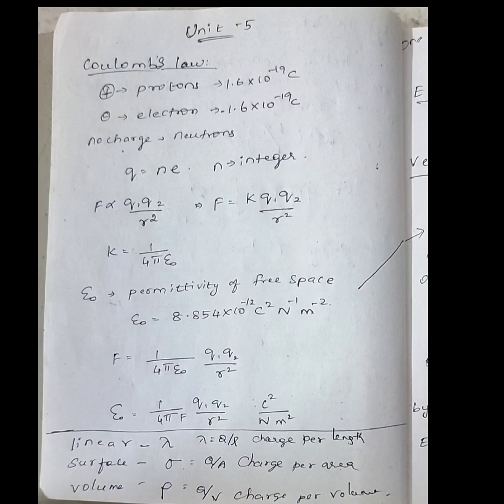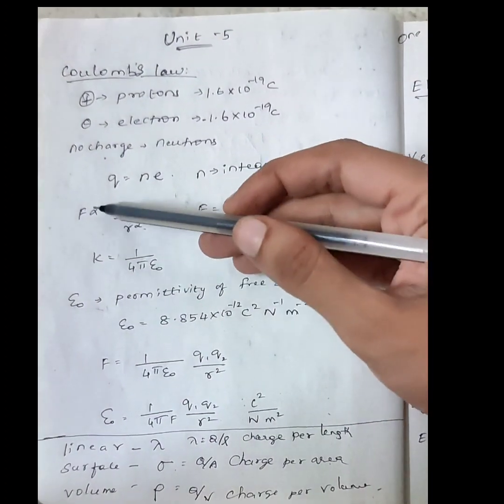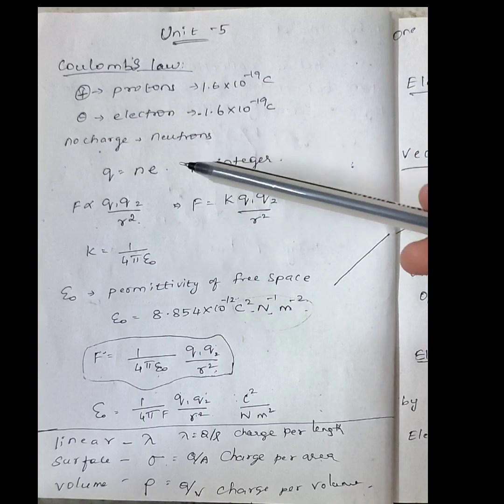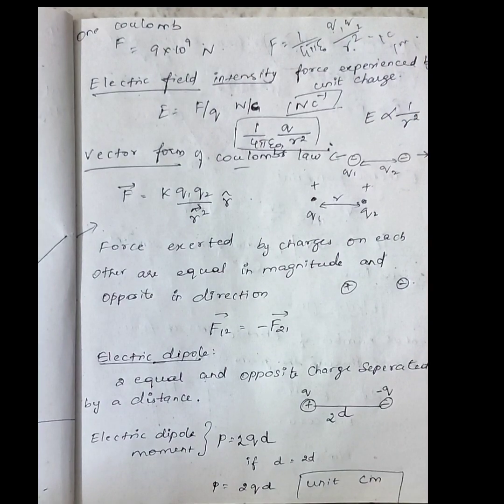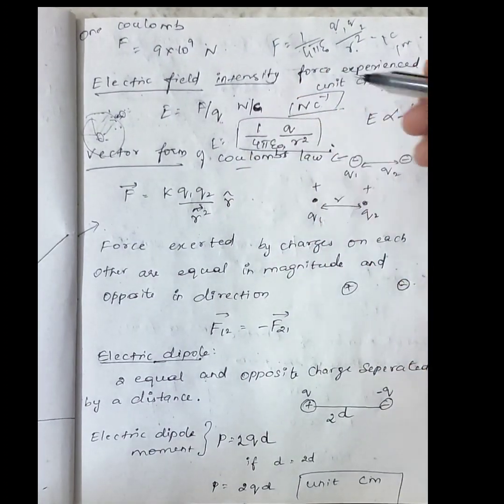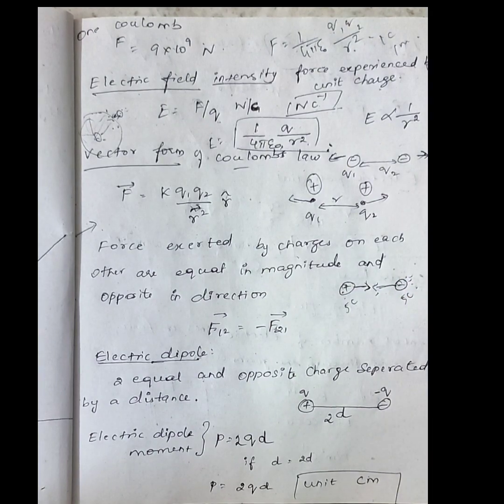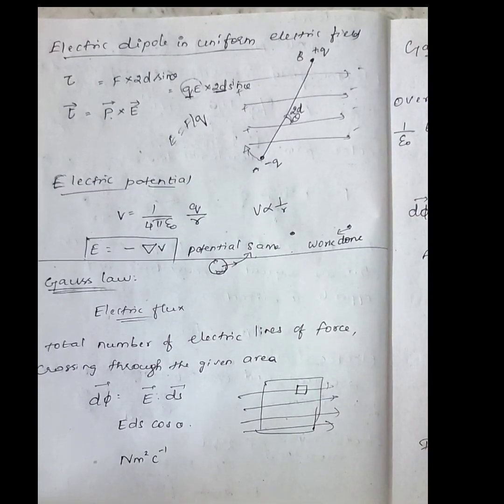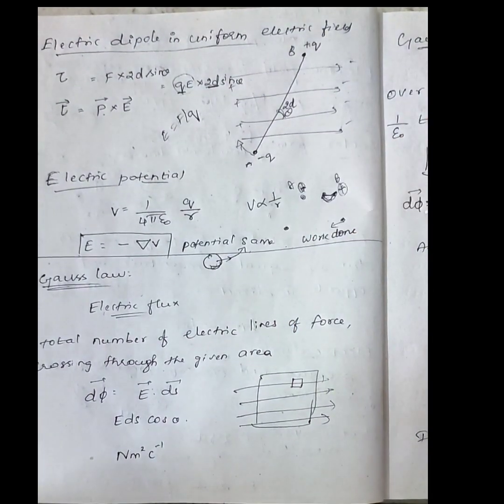PG TRB Physics unit 5 Coulomb's law and Gauss's law